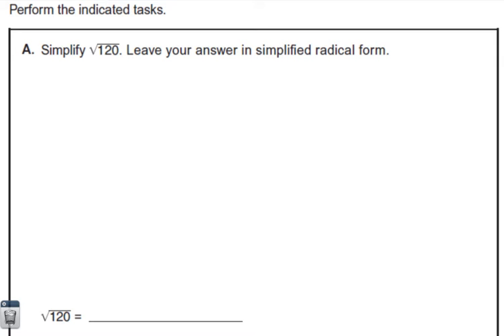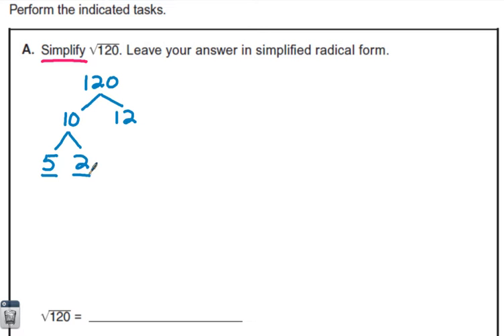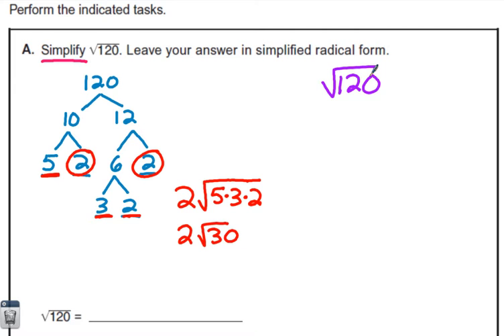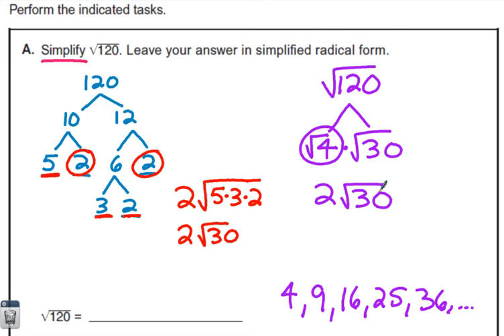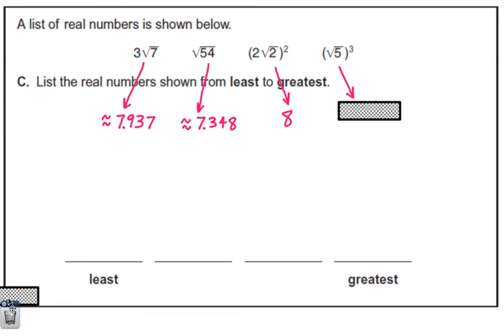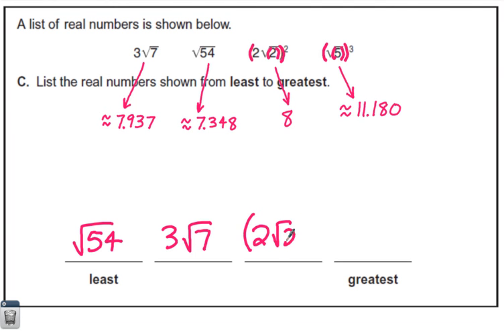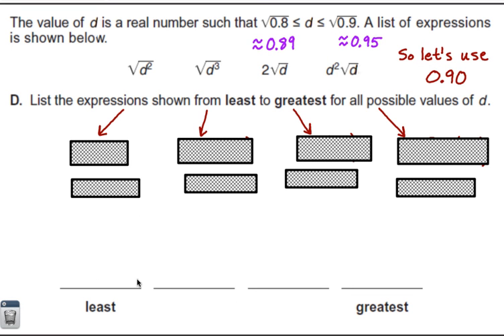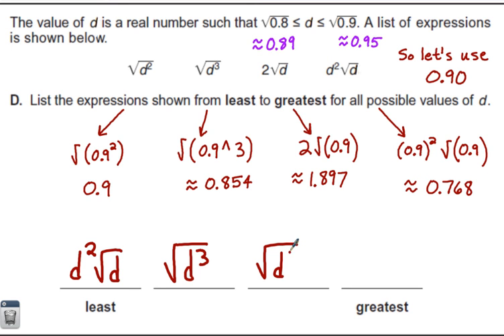2016 CR - Simplify Square Root, etc. - All Parts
2016 Keystone Constructed Response Item:  Simplify Square Roots, etc.